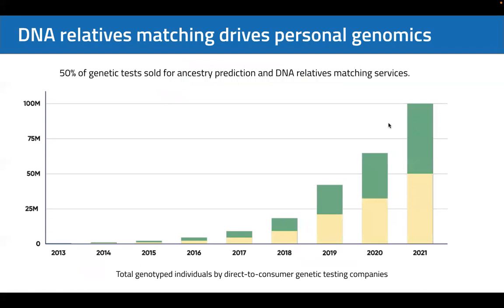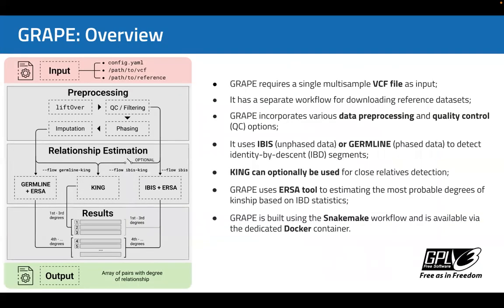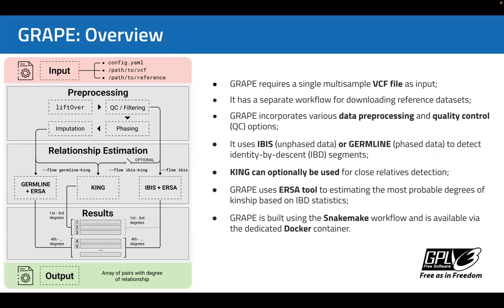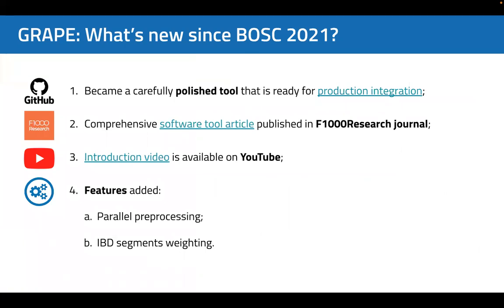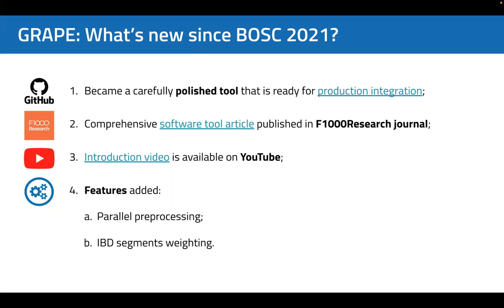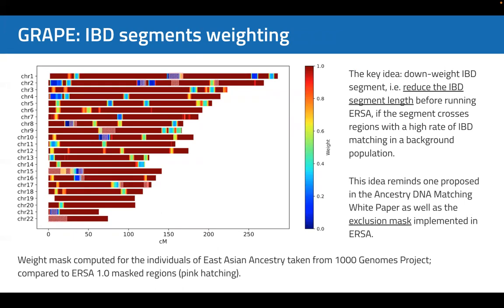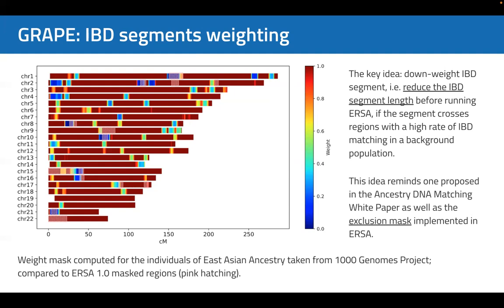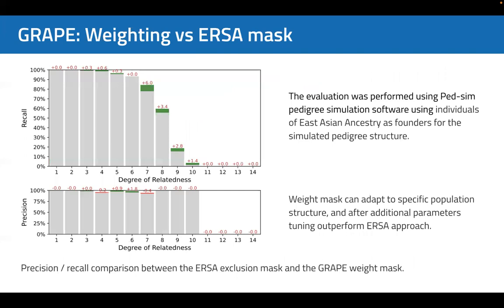GRAPE: Genomic Relatedness Detection Pipeline - Mikhail Lebedev - BOSC - Abstract - ISMB 2022